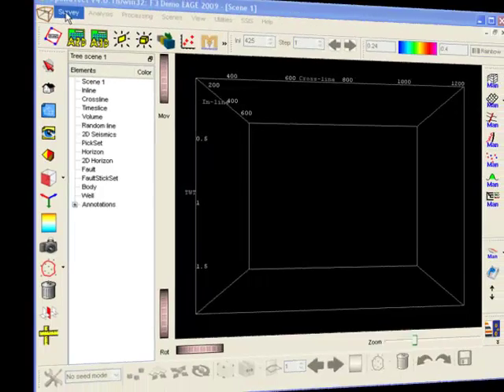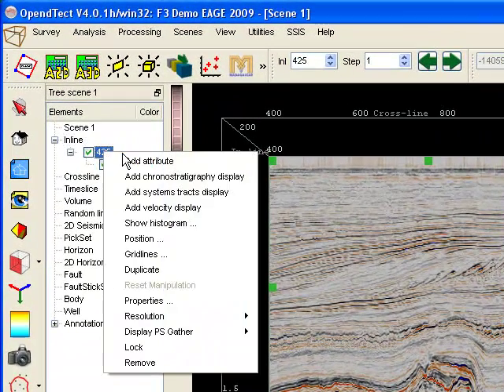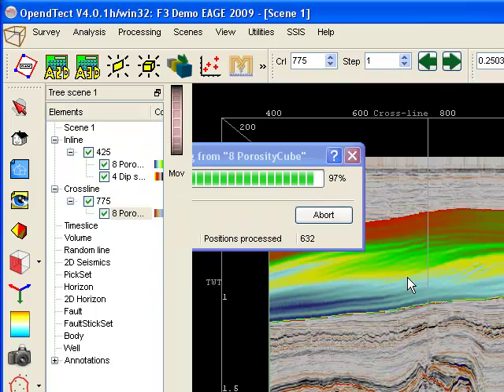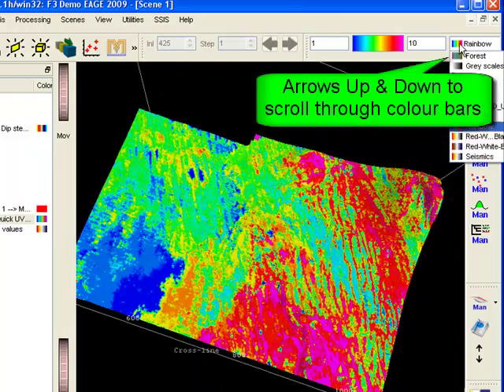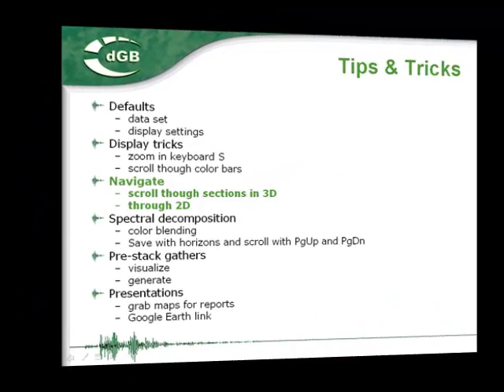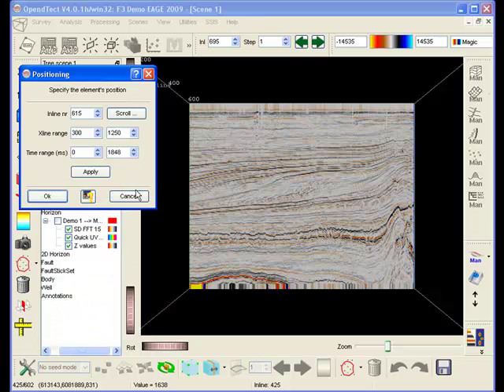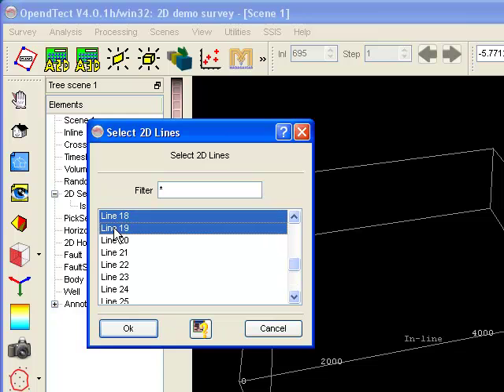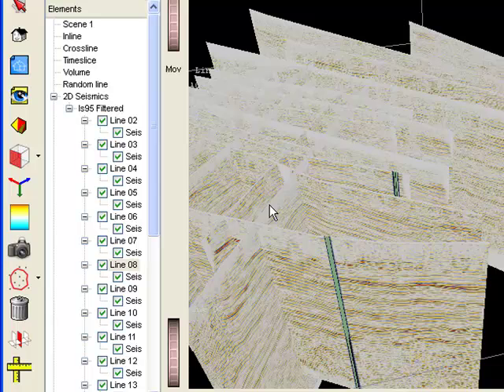Tutorial: Tips & Tricks in OpendTect 4.0 - part 1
Tutorial that shows some tips & tricks for OpendTect users. Presented by dGB's Paul de Groot.